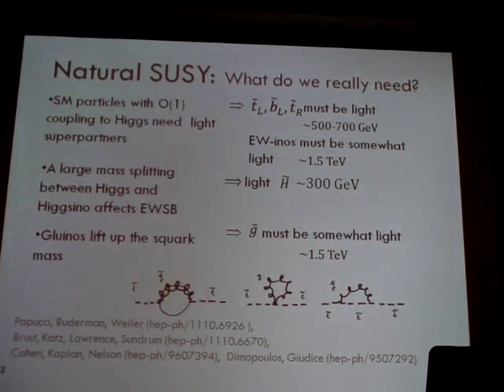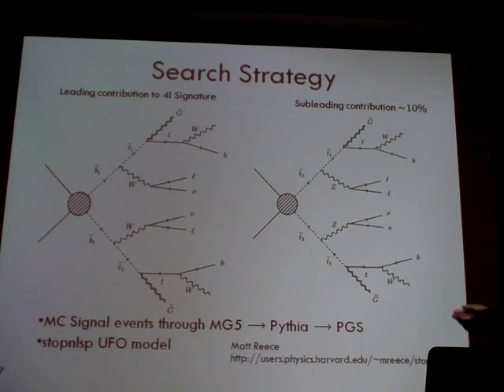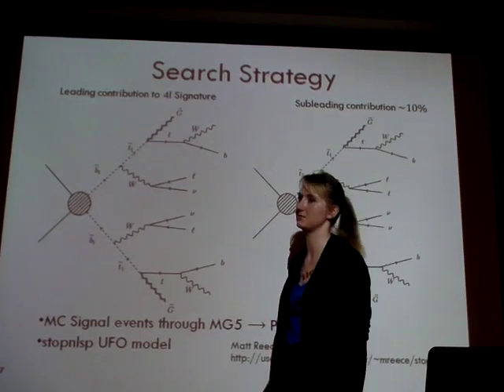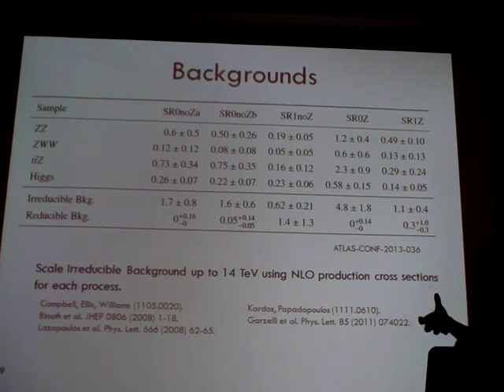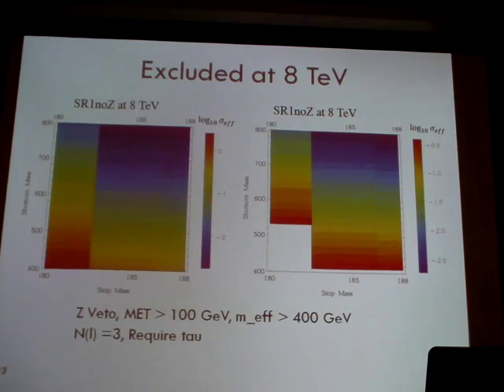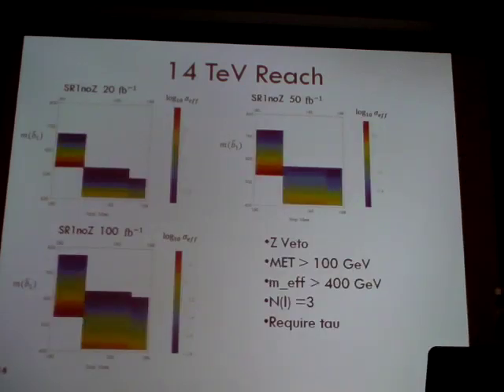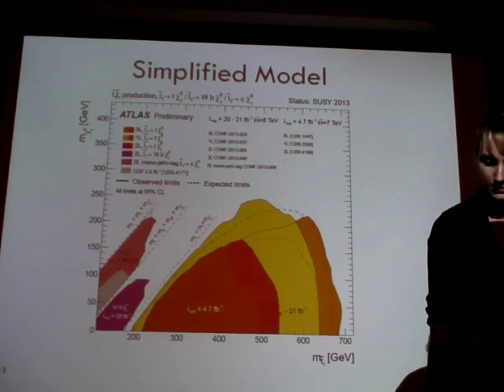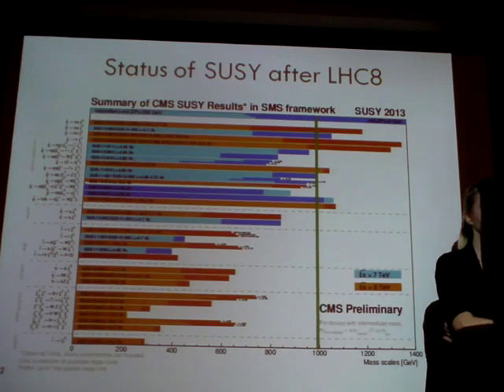Rachel Houtz: Closing the Stop Gap in the Multilepton Channel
While SUSY is becoming more constrained by recent data from the LHC, there is still hope for natural SUSY in light stop scenarios. The stealth stop region can be probed for a class of models that allow for sbottom-mediated stop production. We examine the parameter space for this class of models and their discoverability with basic cut-and-count searches at the LHC.